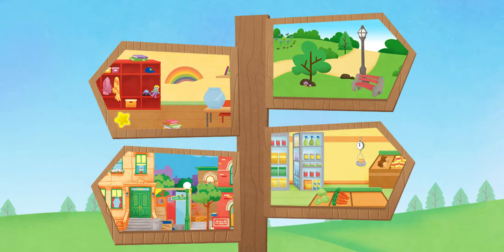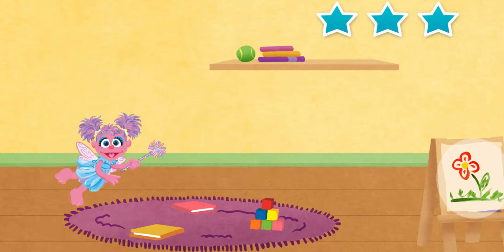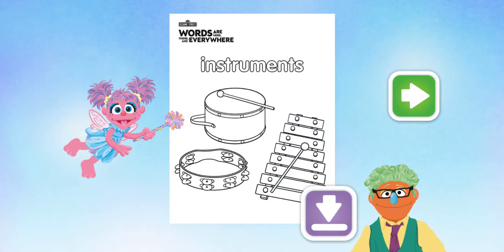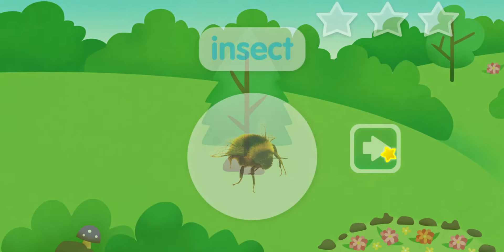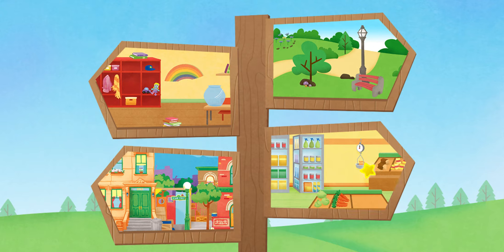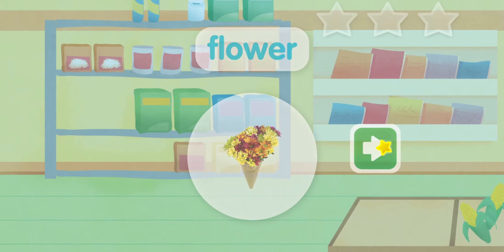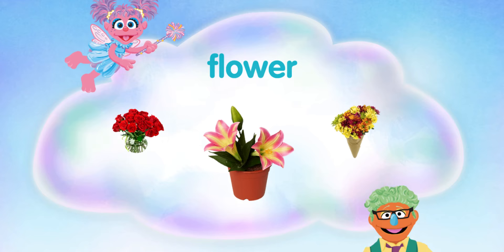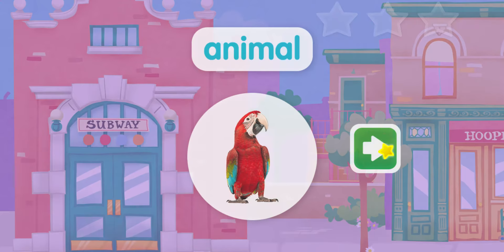Abby - Words are here, there and everywhere | PBS Kids Game | Sesame Street Game | Learn Words